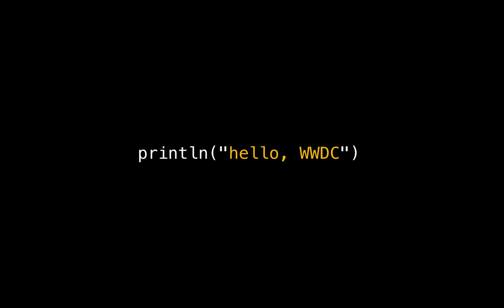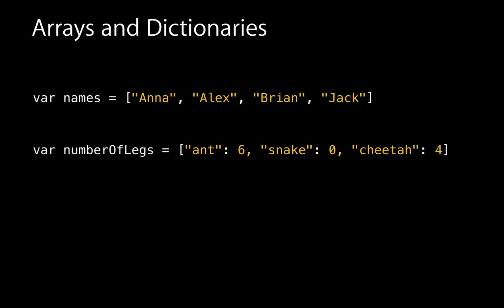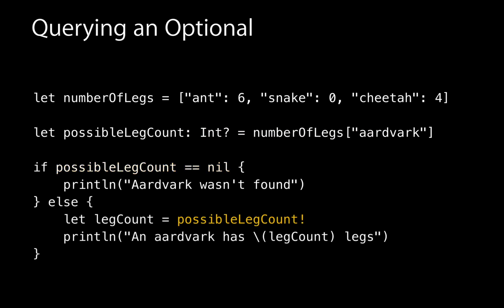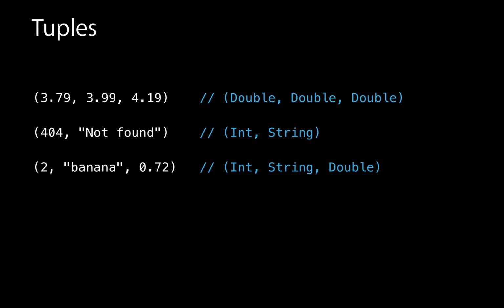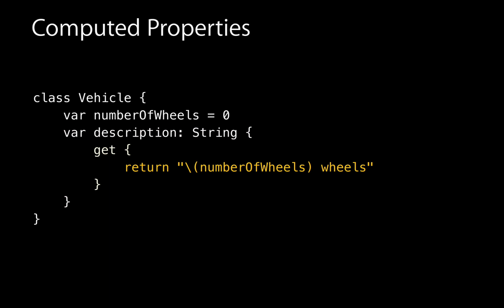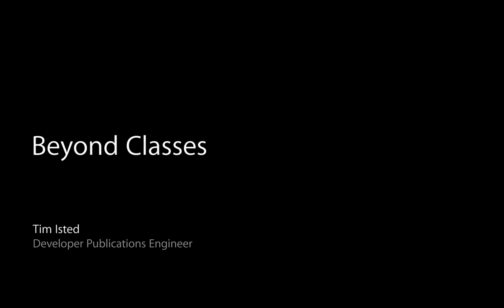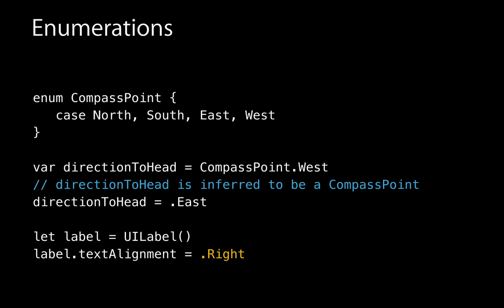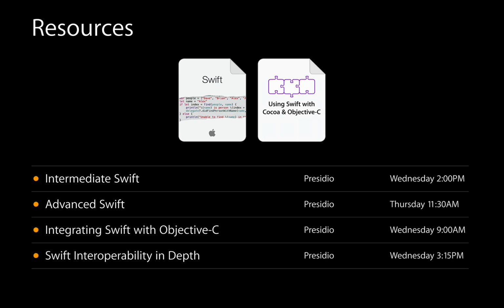402 hd introduction to swift